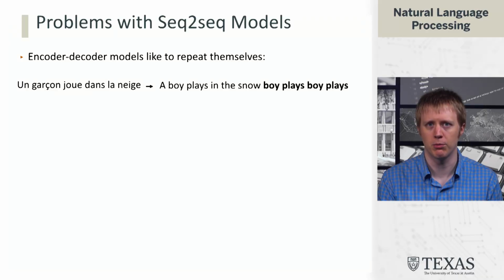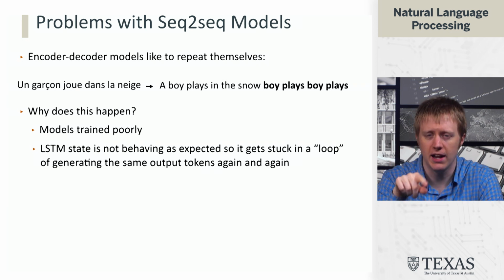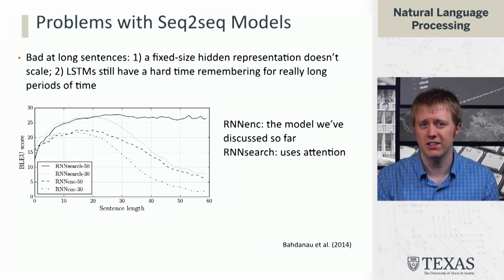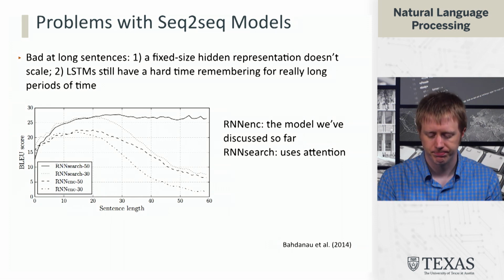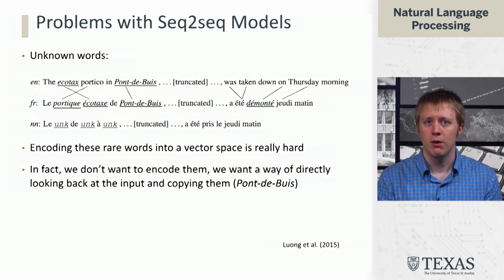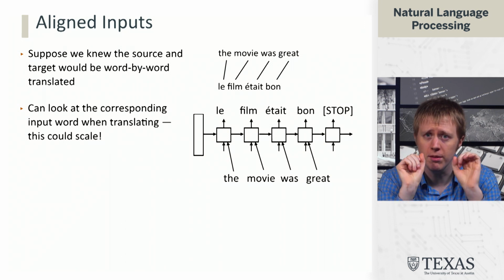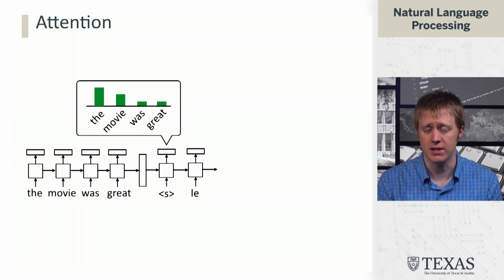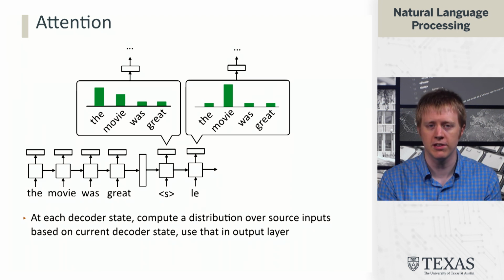Attention: Problems with Seq2seq Models (Natural Language Processing at UT Austin)